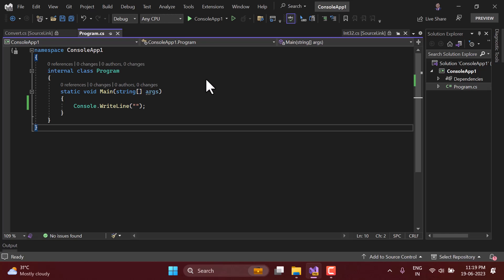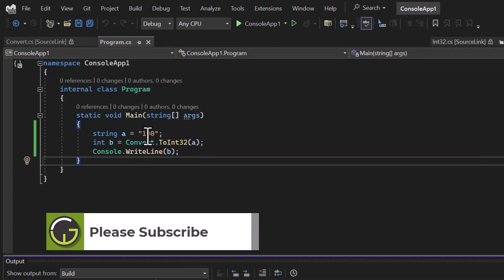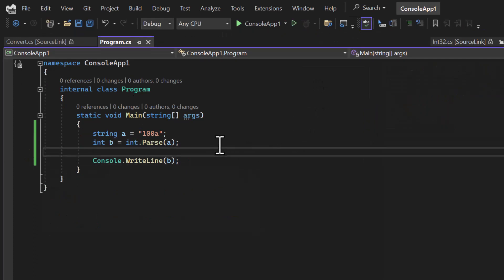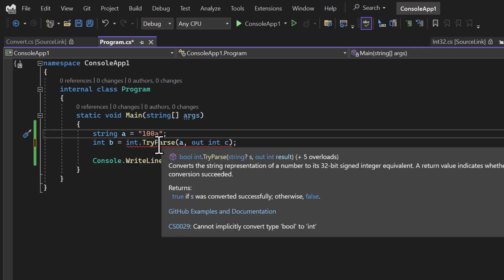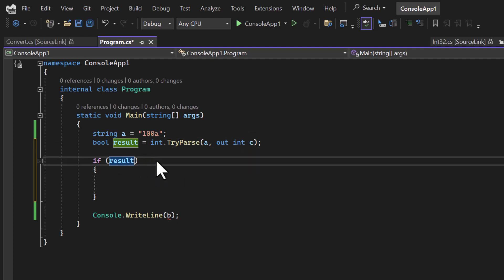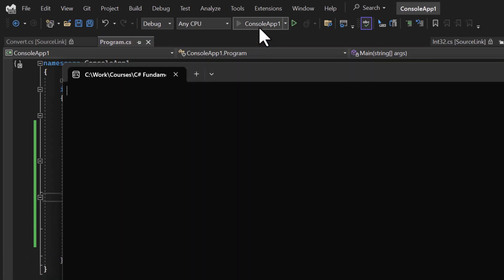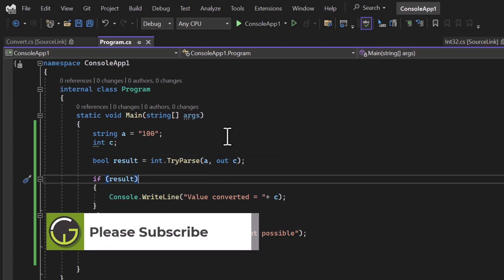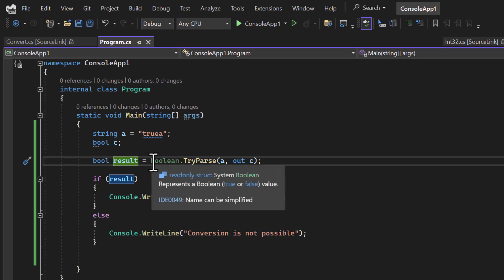TryParse C# | Int32.TryParse Method | Boolean.TryParse Method | C# Tutorial for Beginners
Welcome to our comprehensive guide on the powerful TryParse methods in C#. In this video, we'll delve into the world of data validation and user input handling, equipping you with the skills to create robust and error-resistant applications.

C# provides a set of TryParse methods that allow you to convert strings into their respective data types while avoiding common pitfalls and exceptions. Whether you're dealing with numeric values, dates, or booleans, understanding TryParse is essential for efficient programming.

In this tutorial, we'll start by exploring the basics of TryParse and its purpose within C# applications. We'll demonstrate how TryParse eliminates the need for traditional error-prone exception handling by returning a boolean value indicating the success or failure of the conversion.

Next, we'll dive into specific use cases for TryParse, including parsing integers, floating-point numbers, dates, and booleans. You'll learn the syntax, parameters, and return values for each TryParse method, along with helpful tips and best practices for error handling.

We'll walk you through practical examples, providing clear code demonstrations and explaining common scenarios where TryParse can save the day. You'll discover how to gracefully handle invalid user input, avoiding crashes and providing meaningful feedback to users.

By the end of this video, you'll have a solid grasp of the TryParse methods in C# and be able to implement them effectively in your own projects. You'll be equipped with the knowledge to handle user input gracefully, ensuring your applications provide a seamless experience for users.

Don't miss out on mastering the essential TryParse methods in C#. Watch this tutorial now and level up your programming skills!